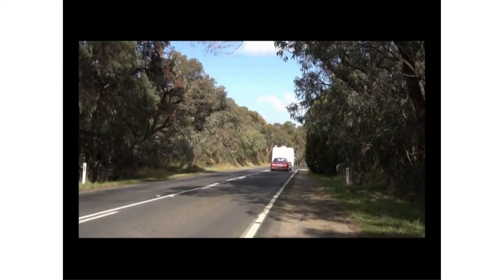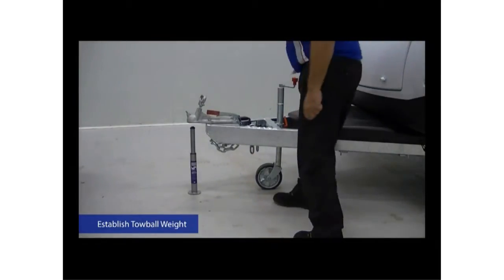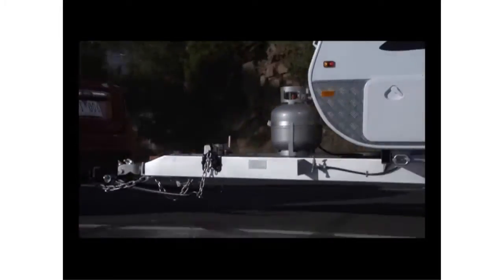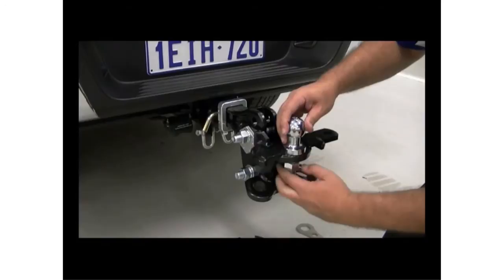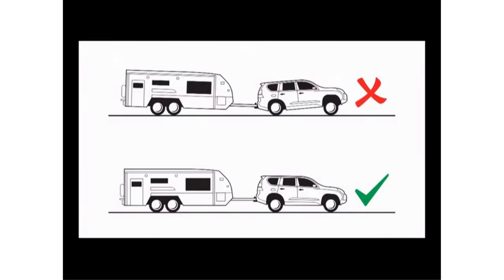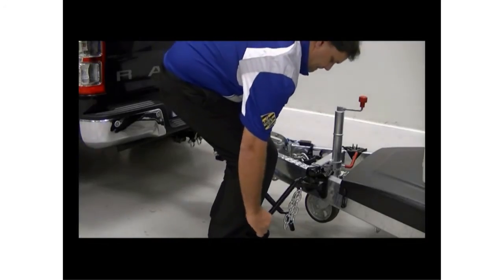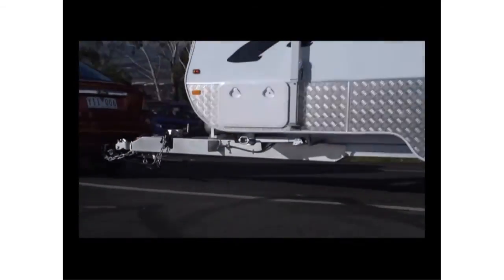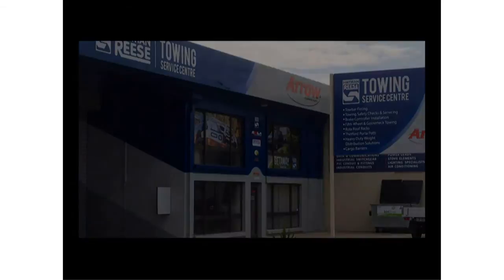Don't Risk It: The Ultimate Guide to Safe Towing Preparation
When a caravan or trailer is connected to a vehicle, there is an inevitable addition of weight to the rear of the vehicle. The added weight can alter the handling of the vehicle due to the imbalance of weight from the front to the rear.

 This can pose serious safety concerns, especially at high speeds. Less weight over the front axle reduces braking efficiency and steering control, and combined with the added weight at the rear, can cause the vehicle to lose control. Additionally, head lamps are thrown out of alignment and fuel use & tyre wear can dramatically increase.

Weight Distribution Hitches have been designed to address these problems by restoring even balance across all axles of the vehicle and trailer. Their aim is to enable the vehicle to be driven at the maximum legal speed while not compromising on safety.

Hayman Reese Weight Distribution Hitches have been designed & engineered to ensure towing vehicles operate at their optimum braking, steering and general driving capacity. Available in a range of sizes and weight specifications, Hayman Reese Weight Distribution Hitches help you stay safer on the roads.